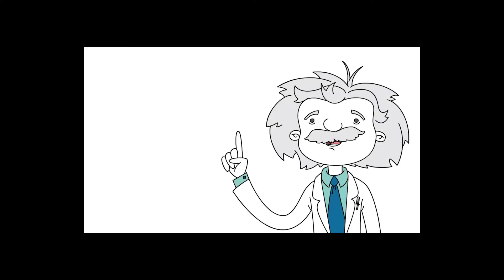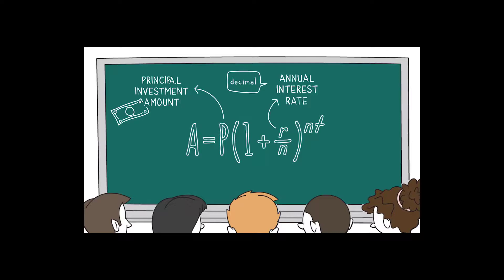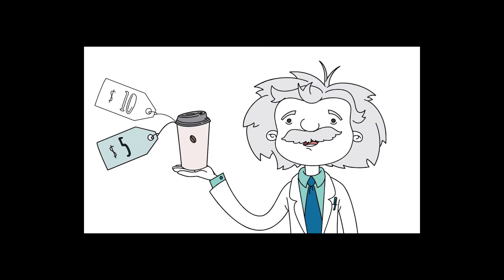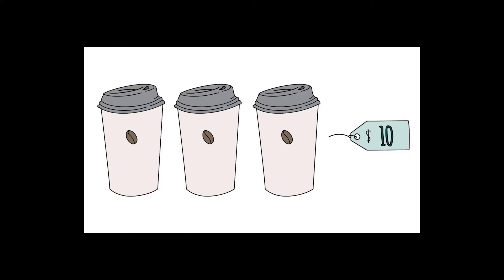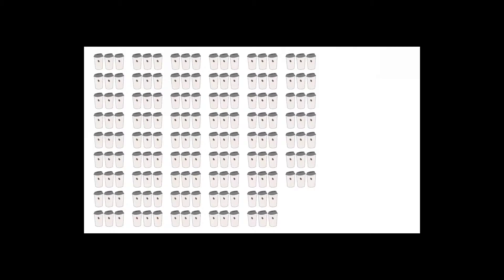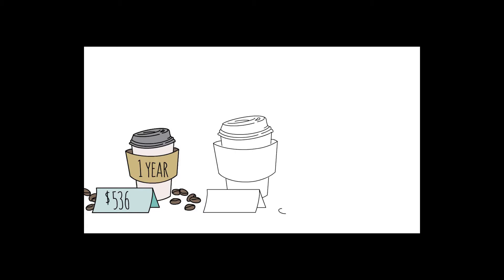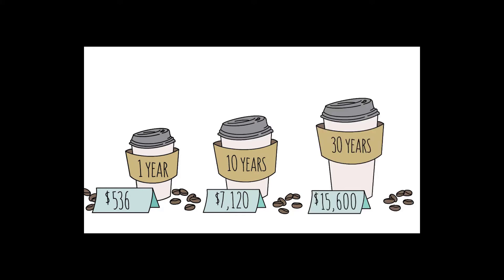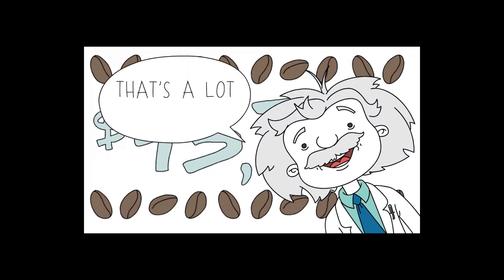Power of Compound Interest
Want to learn the power of compound interest? Watch this short video and begin learning how to take a little and make it much for retirement, college planning or a future gift just for you.